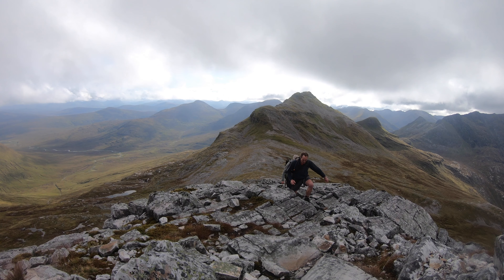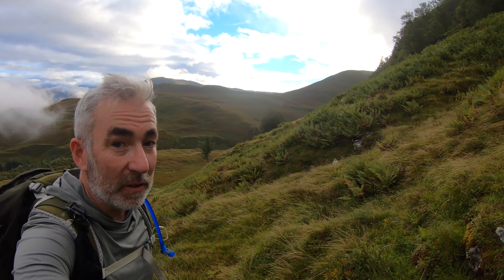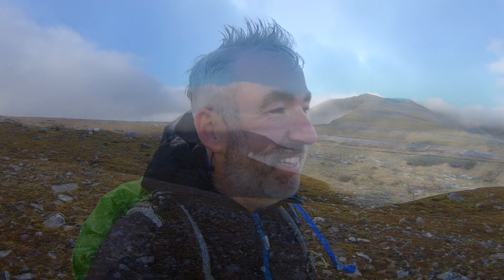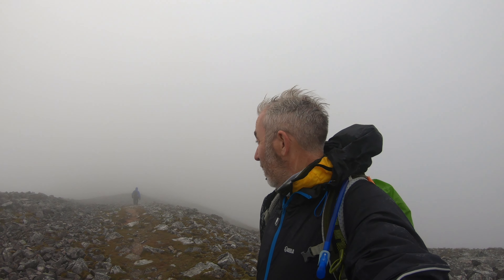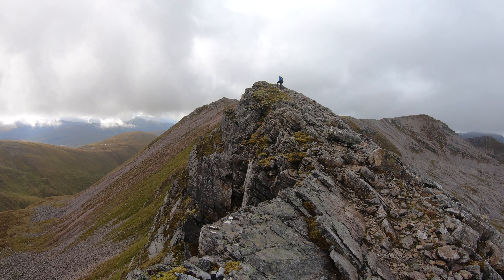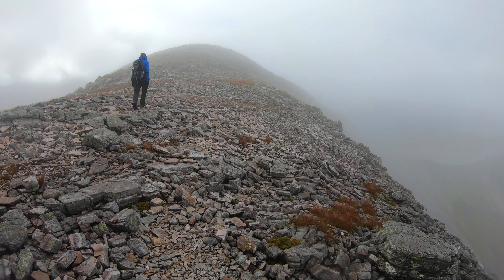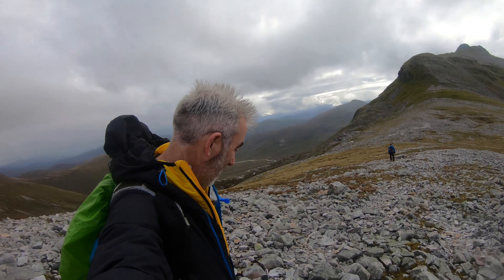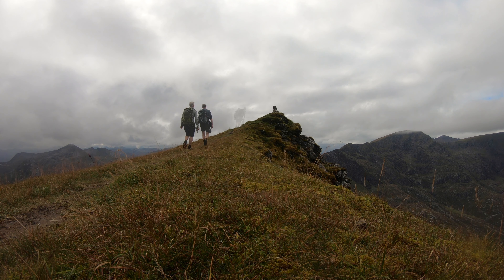THE GREY CORRIES | My Munros # 104, 105 and 106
This walk around the Grey Corries takes in 3 Munros and makes for a fantastic but long and reasonably strenuous day. The weather was changeable and not what we had hoped for but towards the end of the day the sun came out and we finished on a high!

These videos are records from my days out and are not intended to be used as an alternative to your planned guides or routes. Please ensure that you prepare, take care and enjoy your own adventures in the Great Outdoors

Paul.